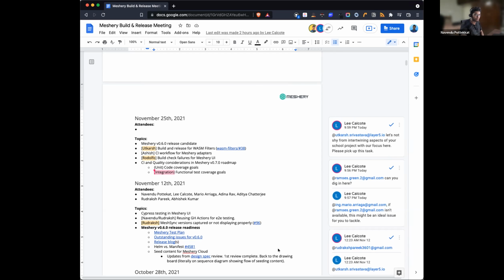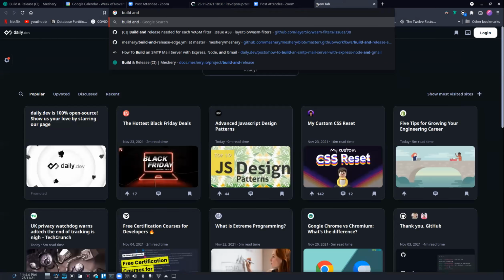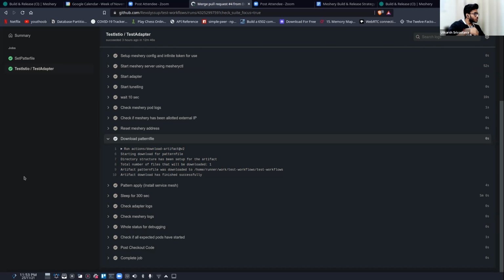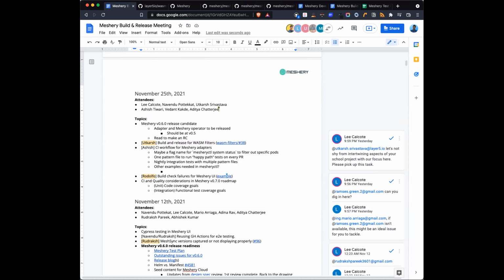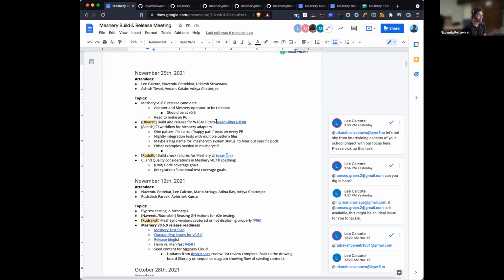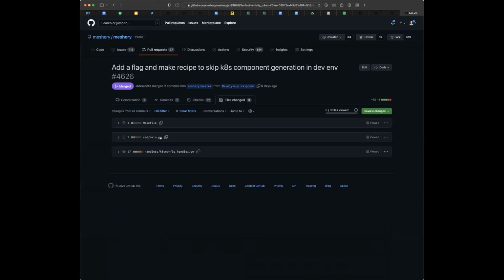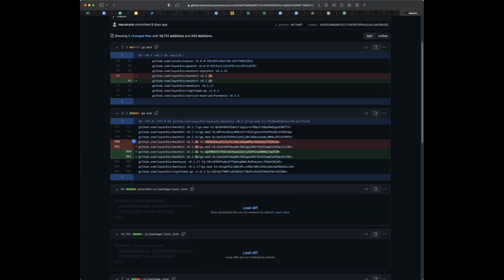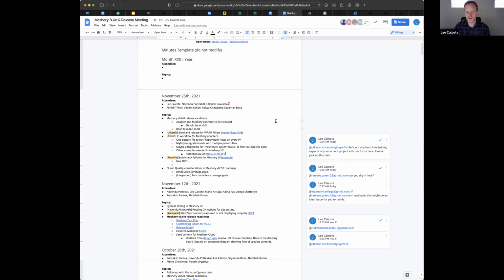Meshery Build & Release Meeting (Nov 25th, 2021)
Meshery Build & Release Meeting -  November 25th 2021